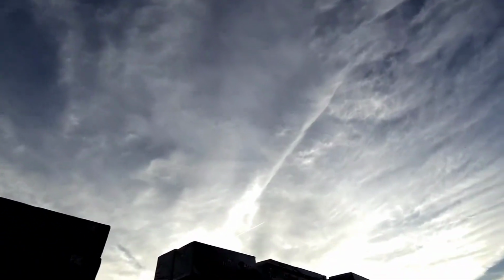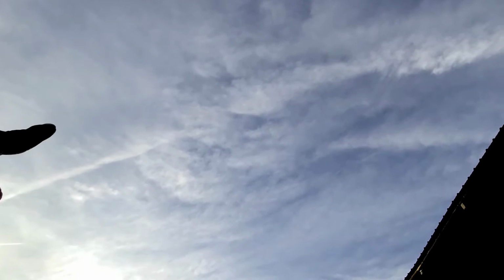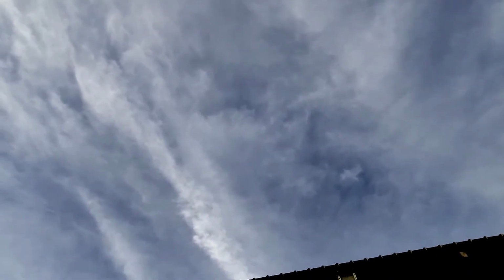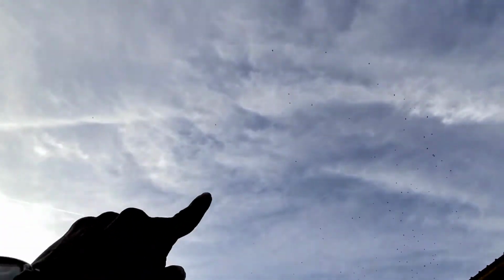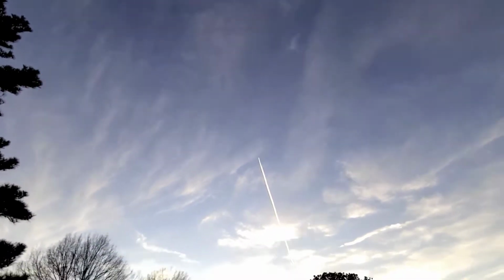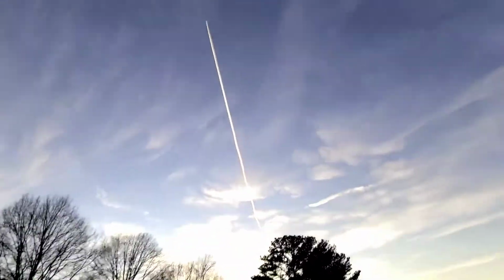Planetoids Inbound From Southern Hemisphere (3).......20210302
End of the day with asteroids, debris and Planetoids  sti showing up...